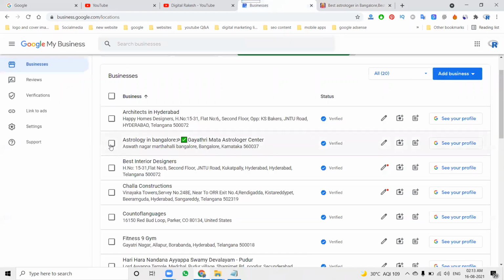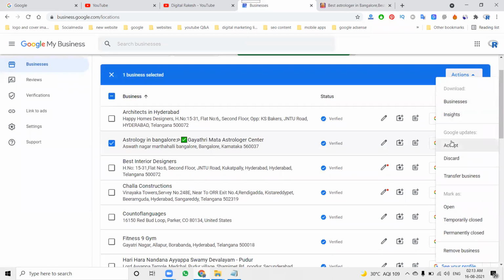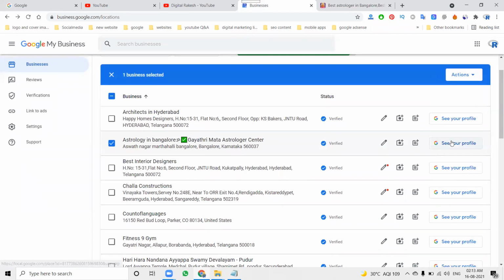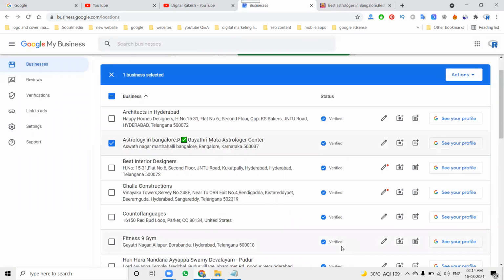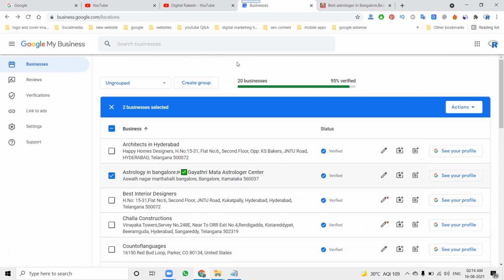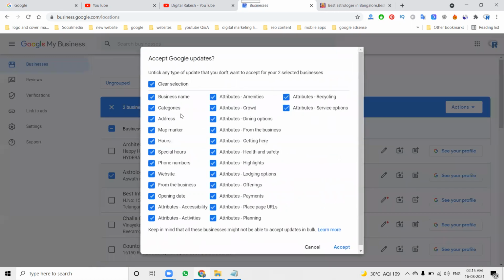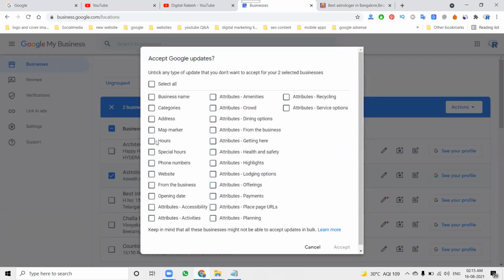google my business optimization with google updates - google my business tutorial - Digital Rakesh